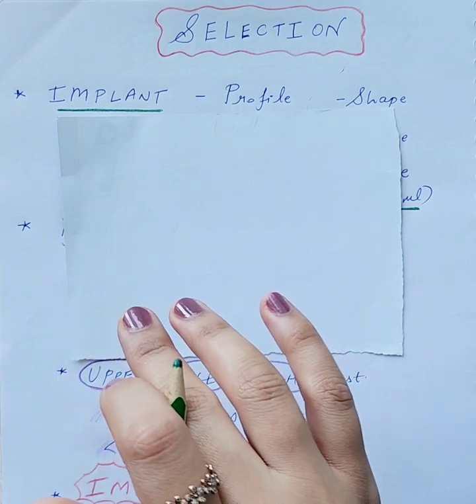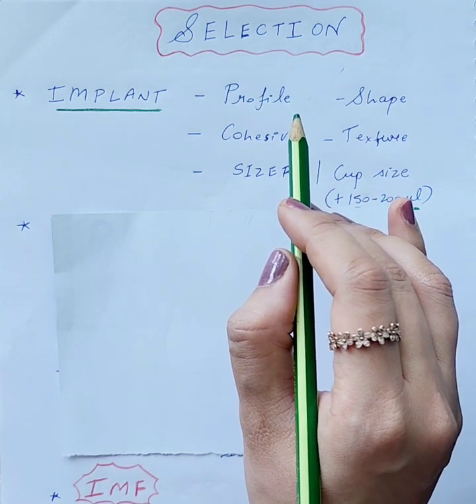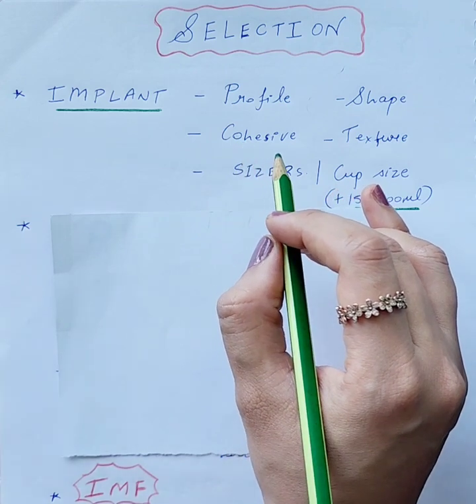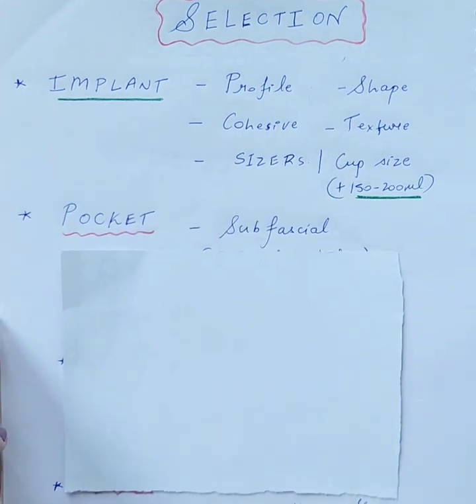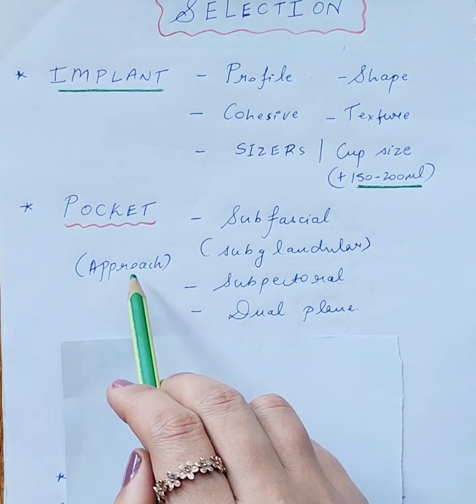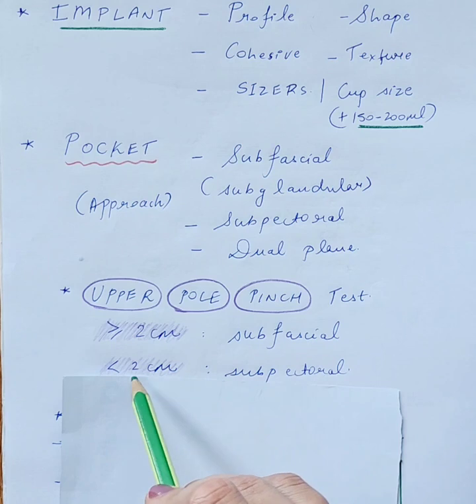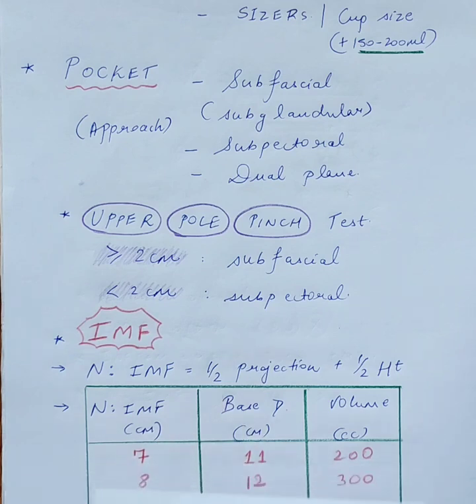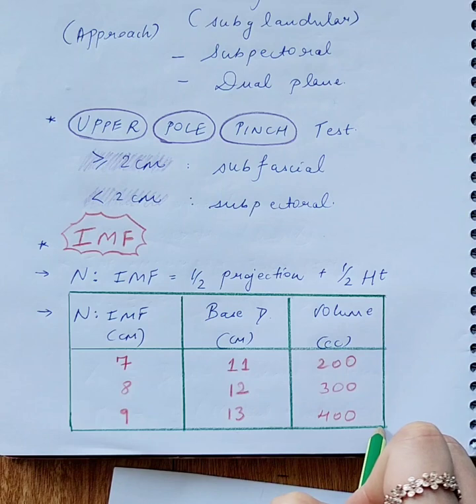Breast augmentation - selection